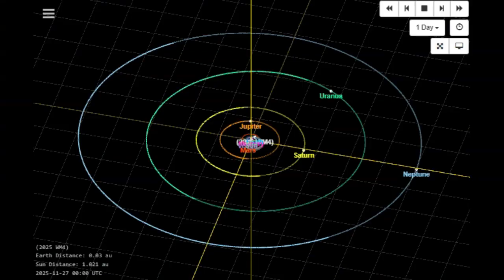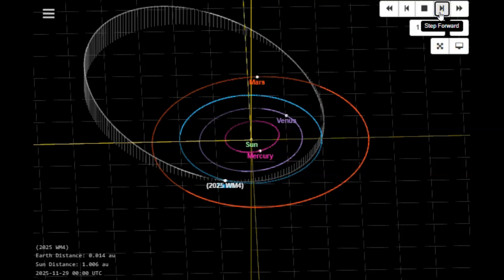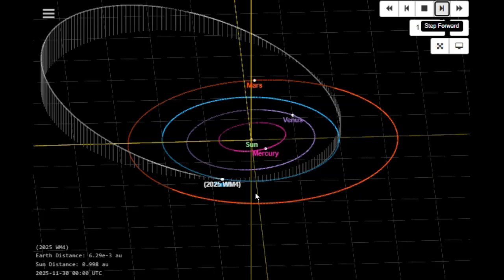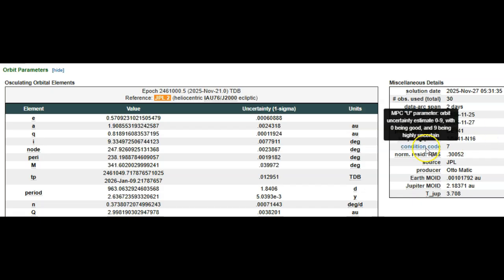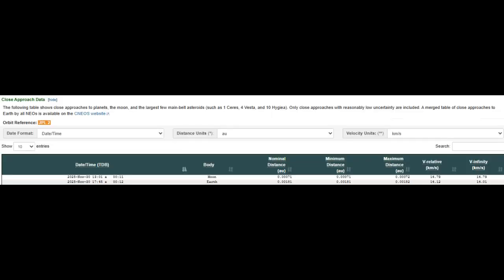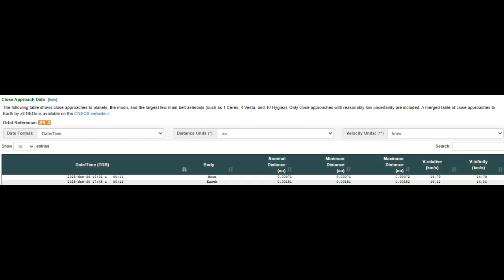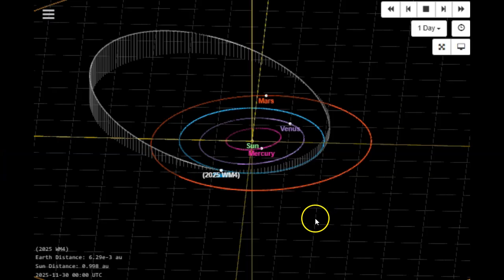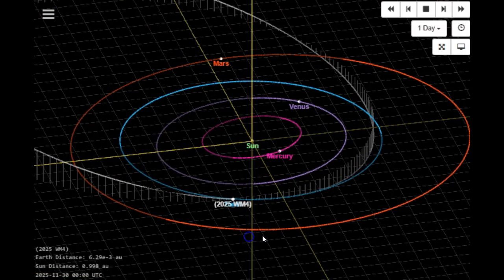Space Rock 2025WM4 Inbound For A Close Approach November 30th 2025!